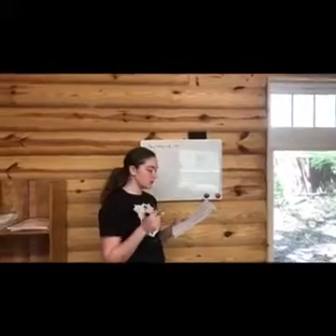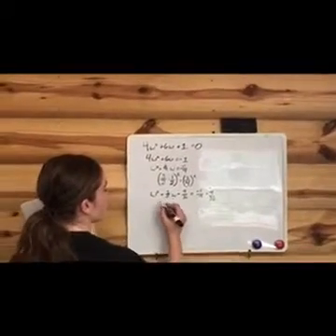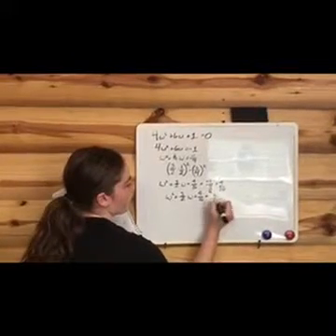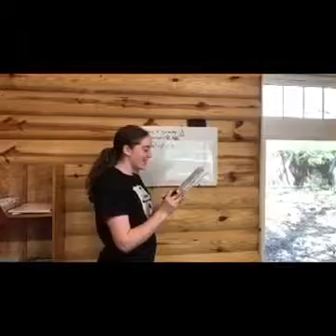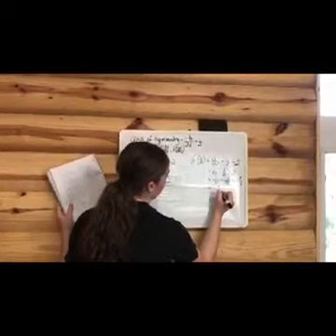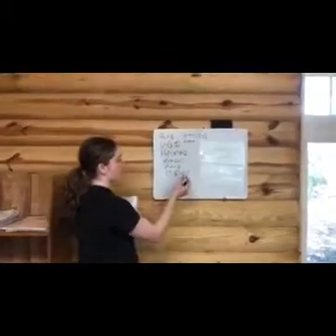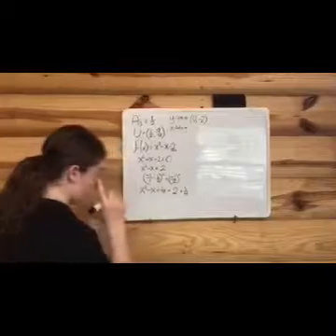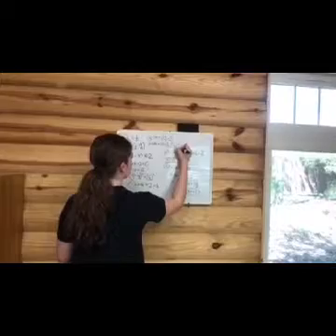College Algebra Chapter 8